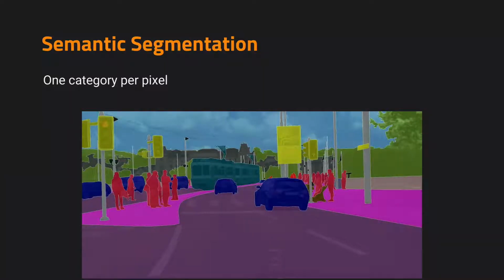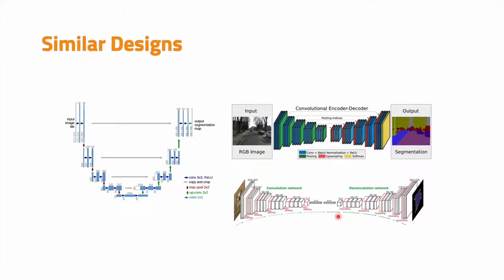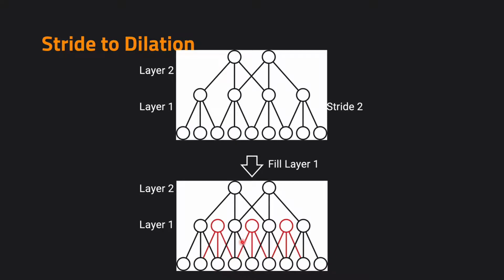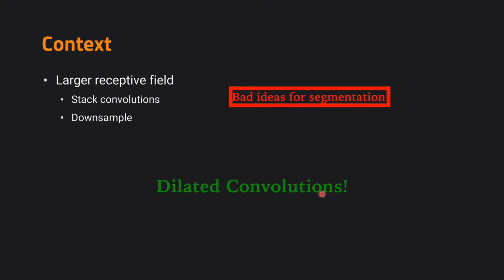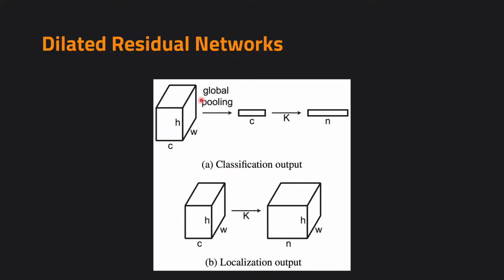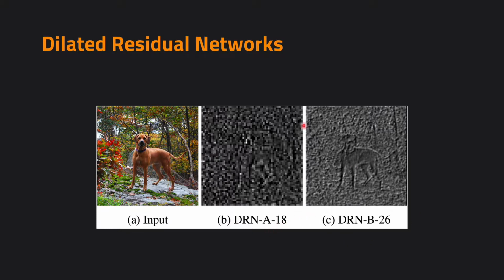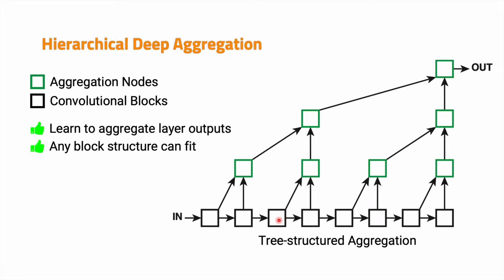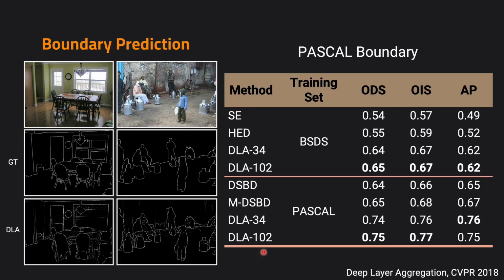IACV [image analysis and computer vision] 12 - Deep Learning 3 - Deep Learning for Everything 1 2